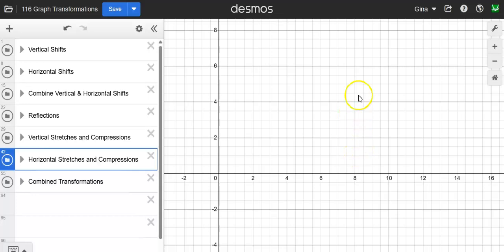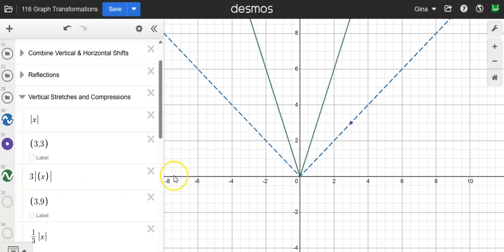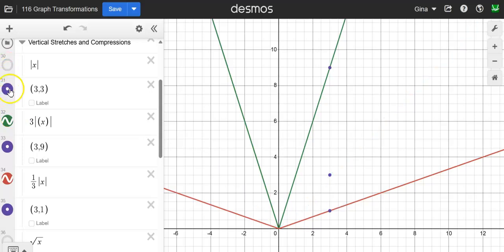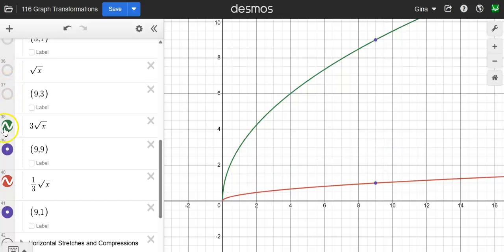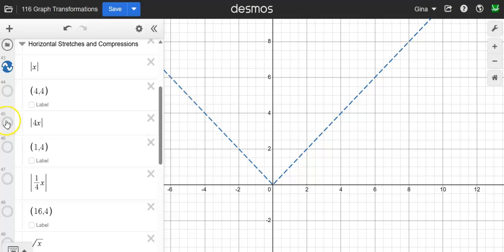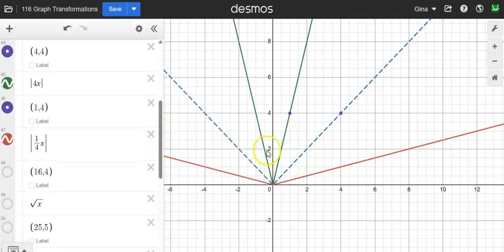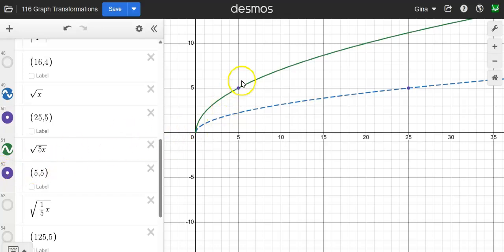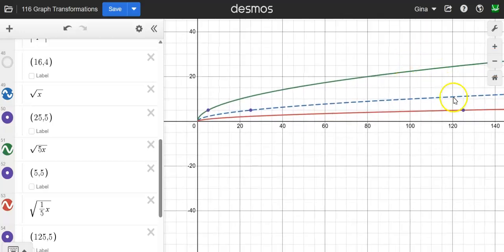Math 116 Section 3.5 Ex 3